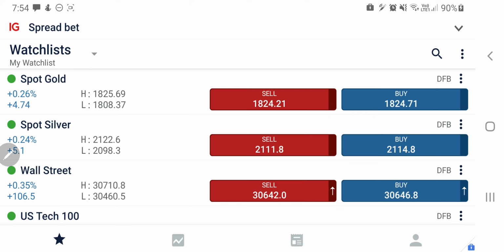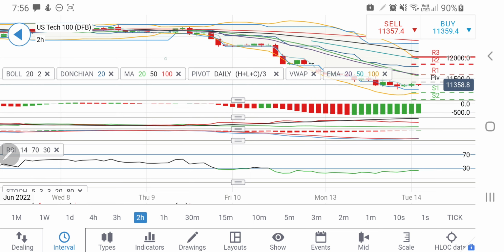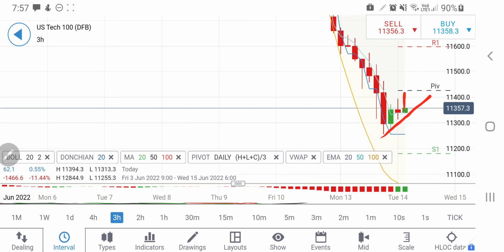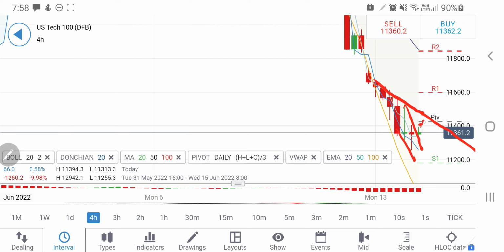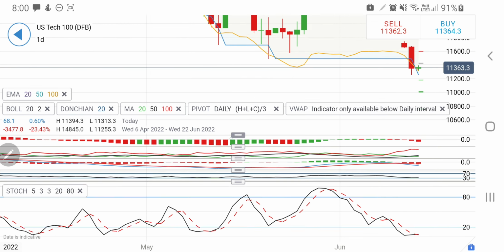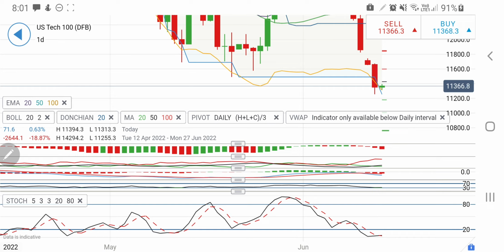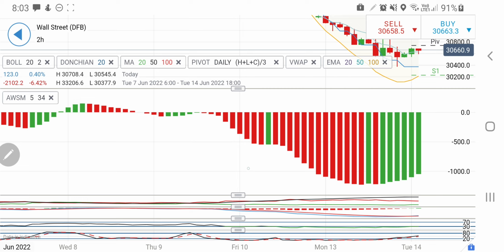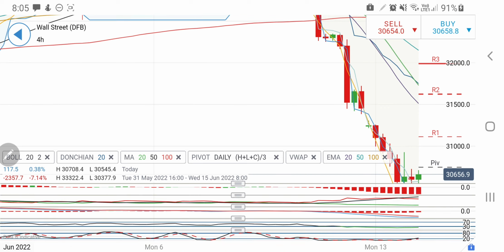DOW JONES & NASDAQ100 Index Live Today- Analysis & Trading Strategy 14th June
Join me in today's video to cover the dailyanalysis and predictions of US30 & US100 for 13th June 2022